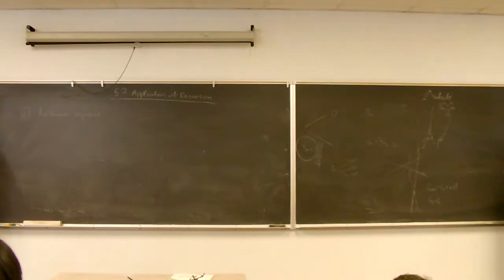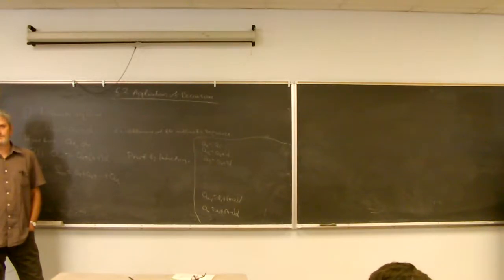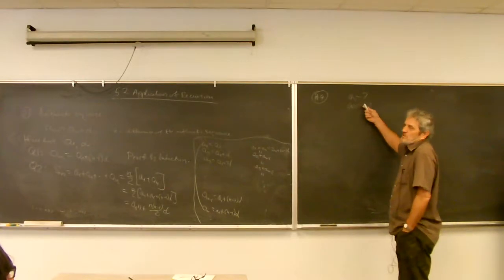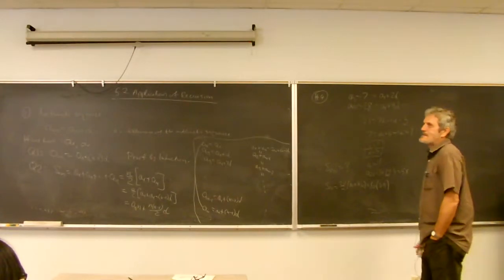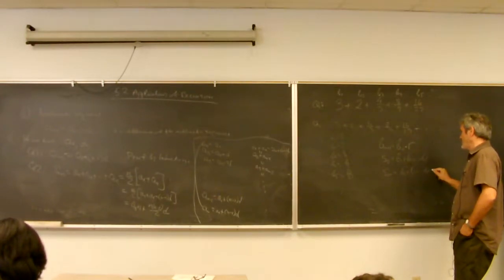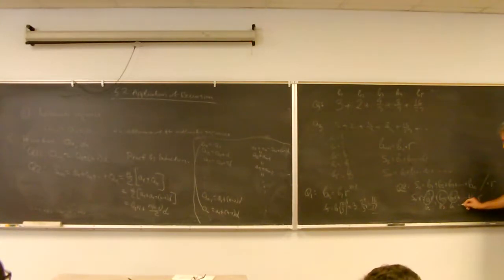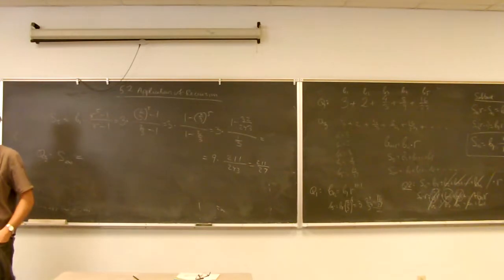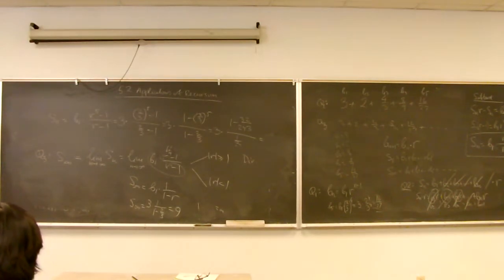Section 5.2 (part I)